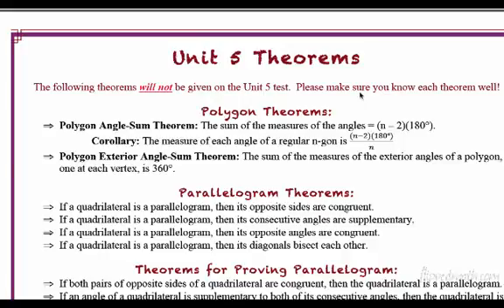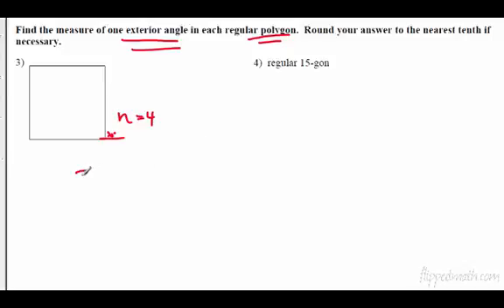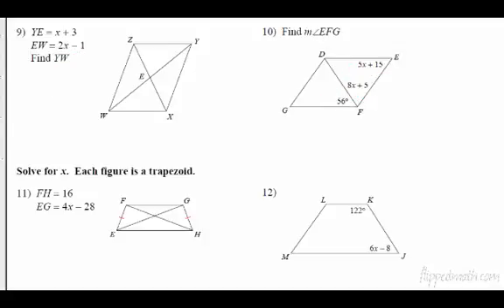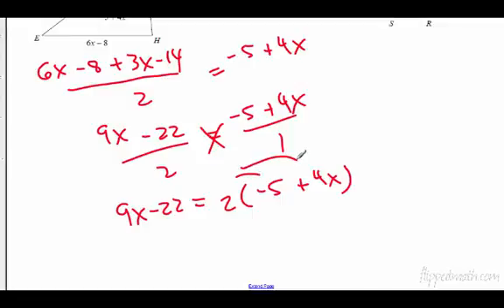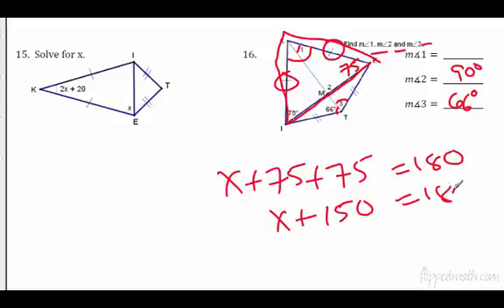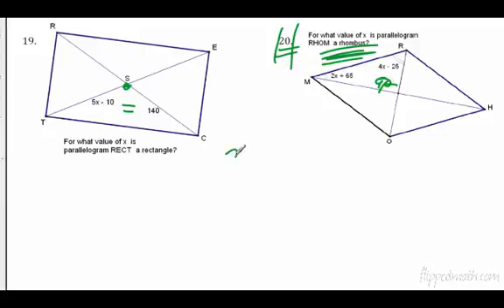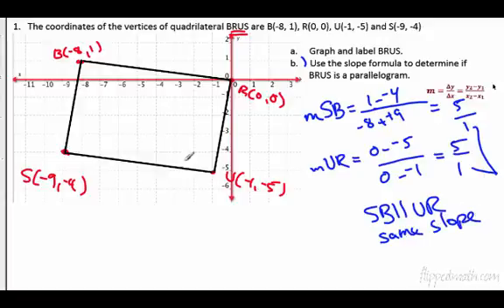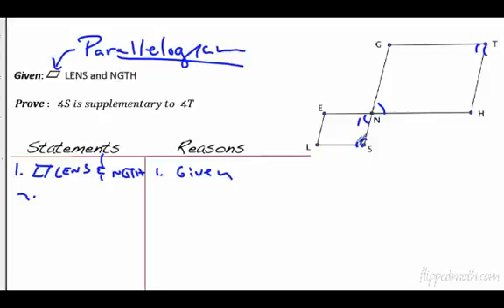Review Geo Unit 5